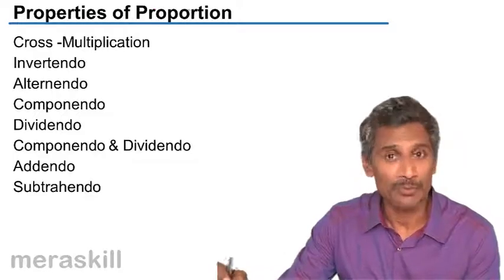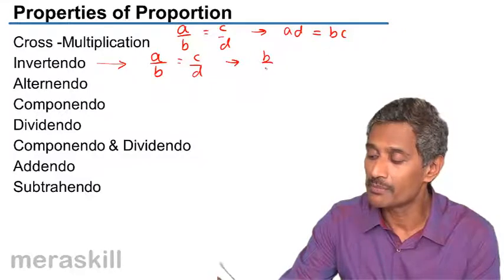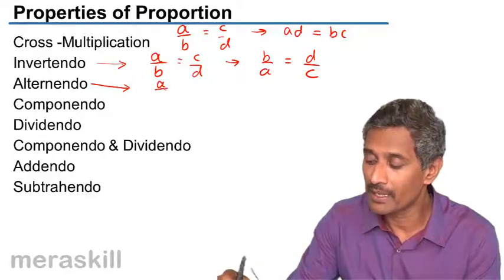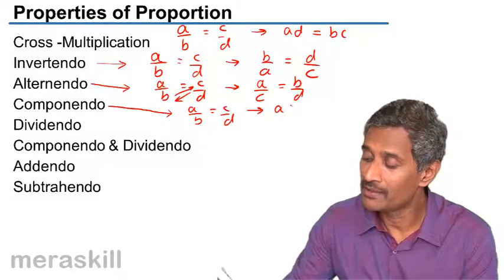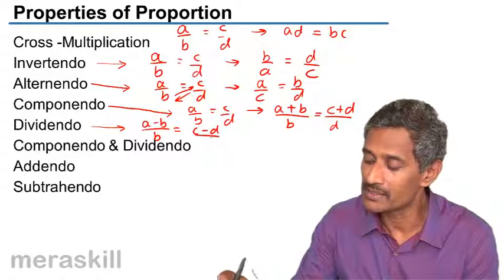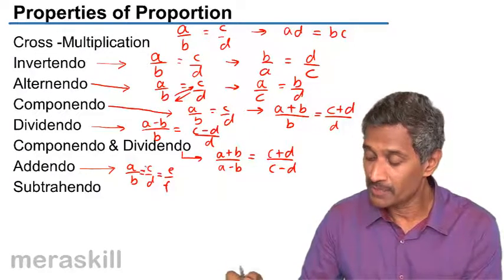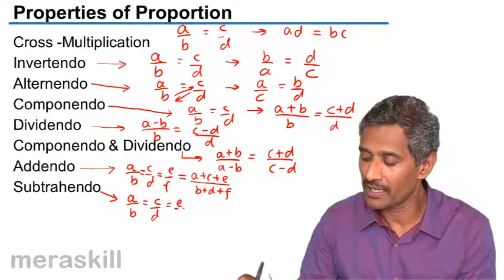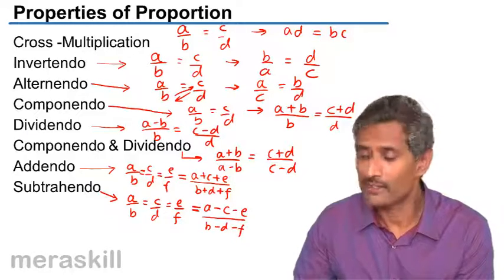Properties of Proportion | Ratio and Proportion | CA CPT | CS & CMA Foundation | Class 11 | Class 12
Properties of Proportion, Learn Ratio and Proportion. What is Ratio? What is Proportion? Types of Ratio and Problems on Ratio & Proportion.